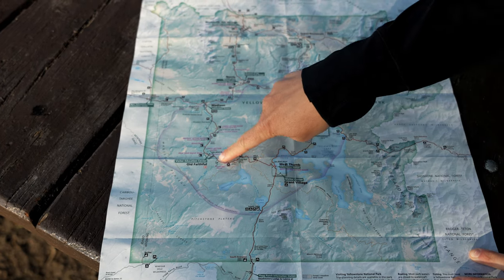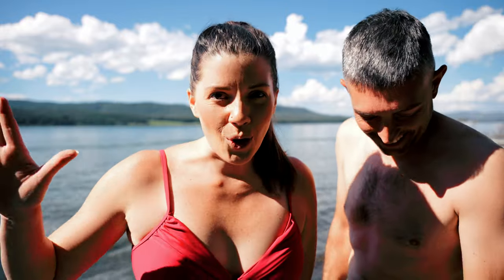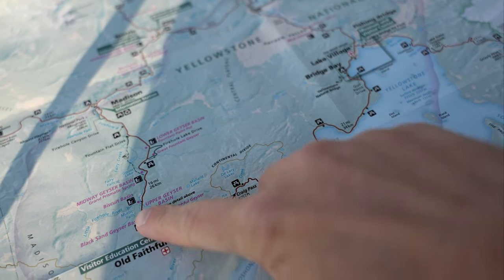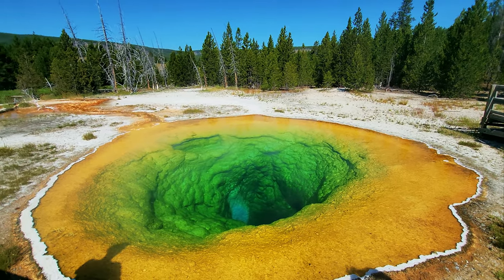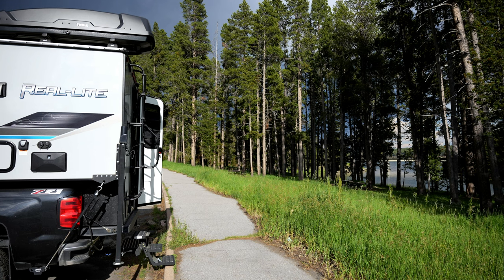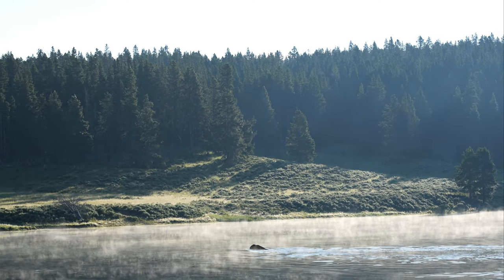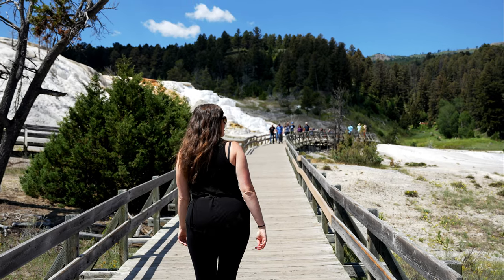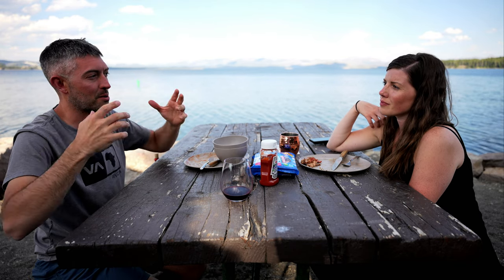Roaming Through YELLOWSTONE | Epic Truck Camper Adventure in 3 Days!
Yellowstone National Park in Wyoming is one of the most iconic national parks in the USA. It's known for its geysers, colorful hot springs, thermal areas, wildlife, waterfalls, and the massive Yellowstone Lake. There is so much to see and do in Yellowstone National Park. In this three-day travel guide, I’ll share with you some of the best things to do and see in Yellowstone. We’ll be driving the two major loop drives in Yellowstone stopping at all the best scenic spots, exploring Old Faithful, seeing tons of wildlife from the road, and camping right in the middle of Yellowstone with our truck camper. We’ll show you a tour of the Yellowstone Campground we are staying at. Yellowstone is one of our favorite national parks and offers so many unique summer activities and attractions. It’s a perfect national park to spend exploring Wyoming. Follow along as I share with you our complete three-day travel guide to Yellowstone.

TIMESTAMPS
0:00 Intro
2:22 Day 1 - East Entrance from Cody, WY
4:23 Bridge Bay Campground
6:03 Day 2 – Lower Loop Drive
12:45 Day 3 – Upper Loop Drive
17:00 Outro

» MVP Camper Membership: Loyalty badges next to your name, priority replies to comments, and Member shout-outs in the end screen
» MVP Boondocker Membership: The same features as the MVP Camper Membership but with the added bonus of our GPS Coordinates to our dispersed campsites.

📷 CAMERA GEAR
• Sony Alpha 7 IV Camera
• Sigma 24-70mm F2.8 Lens
• Sigma 16-28 mm F2.8 Lens
• Sigma 100-400mm F5-6.3 Zoom Lens
• DJI Mavic Air 2 Drone
• GoPro Hero 9
• Rode Mic
• Camera Backpack